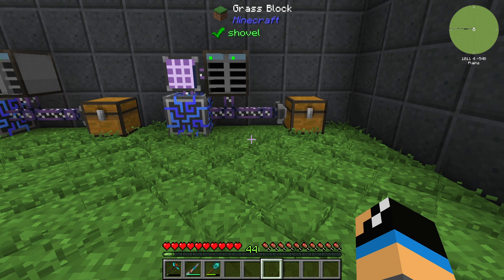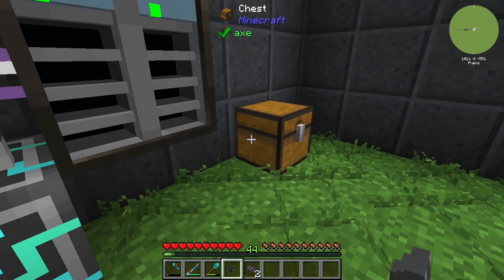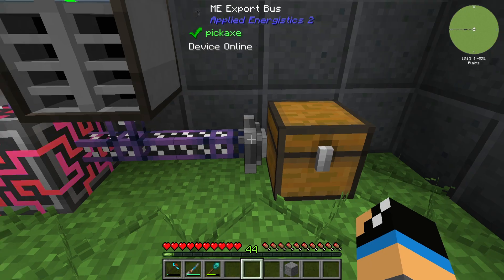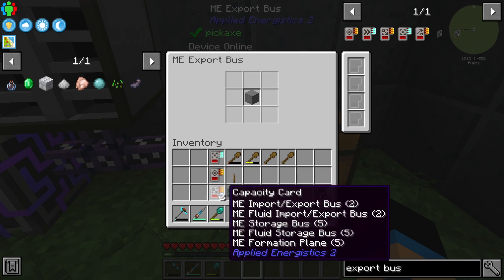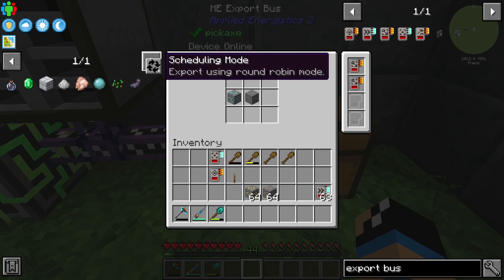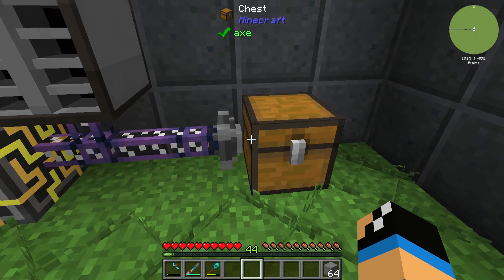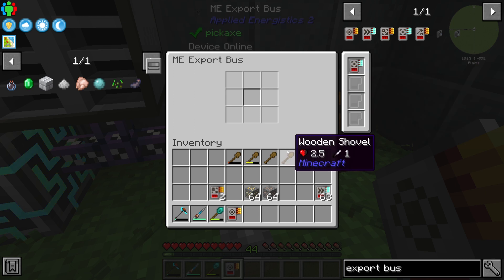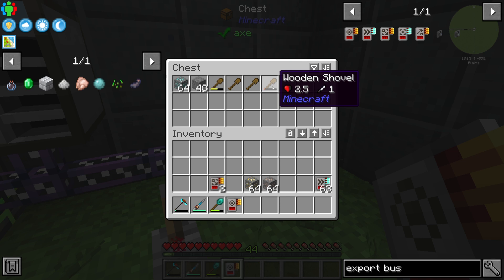ME Export Bus 📀 Minecraft Applied Energistics Tutorial 📀 English 📀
In this video, I'll show you how to use the ME Export Bus in the Minecraft mod Applied Energistics 2 to export items from your system for further processing in a chest or machine.